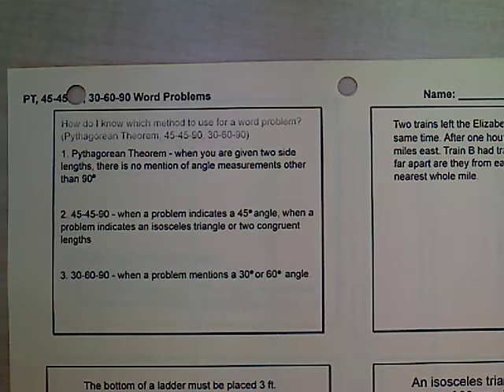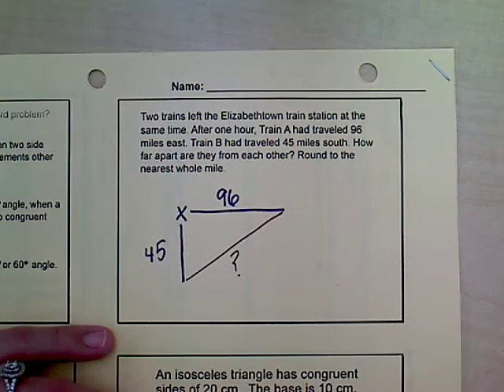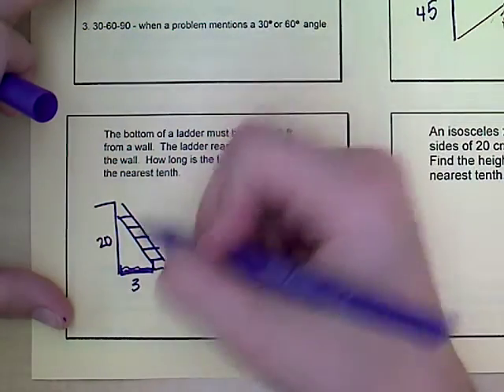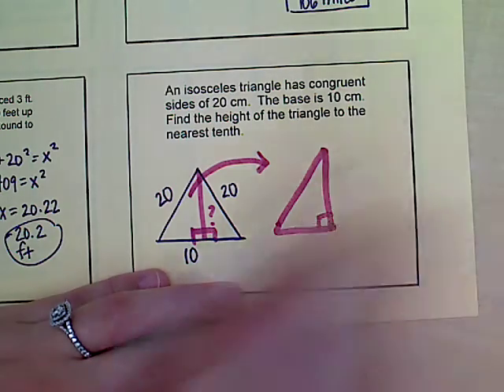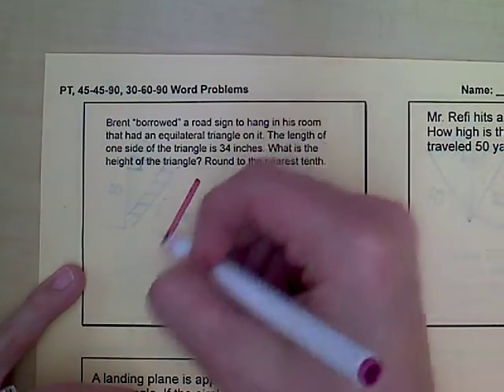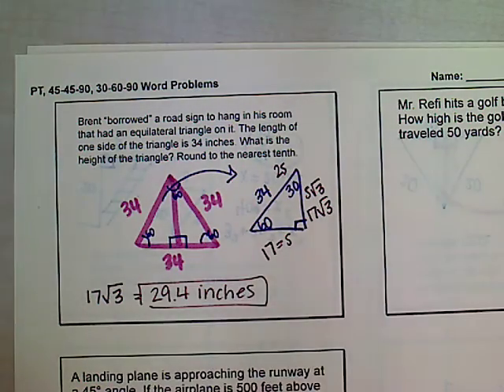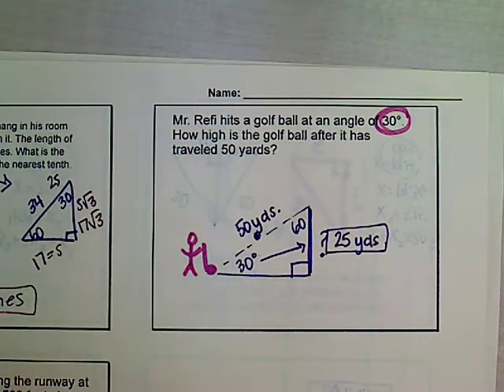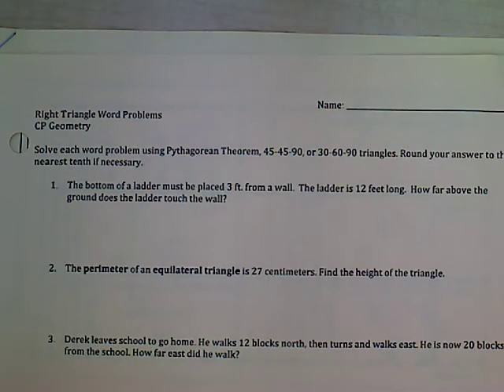Word Problem Notes Converted